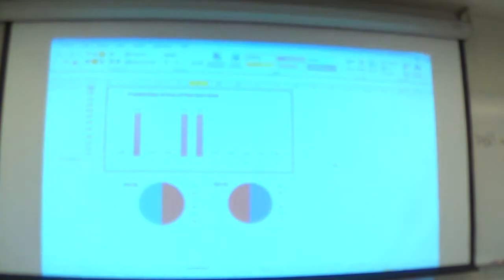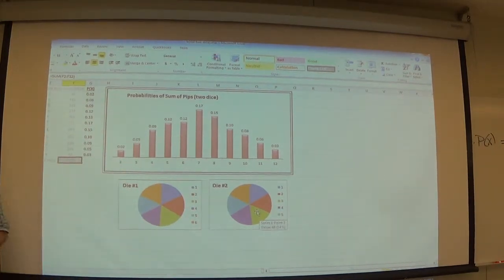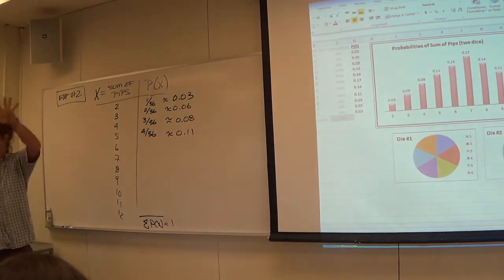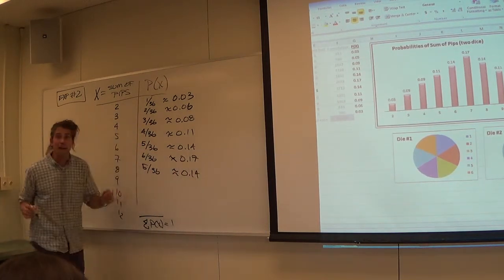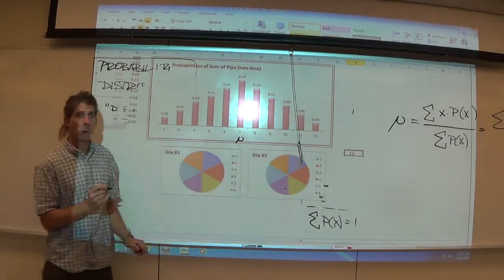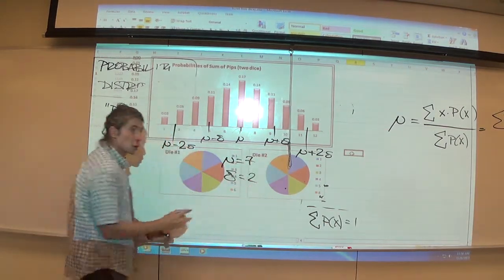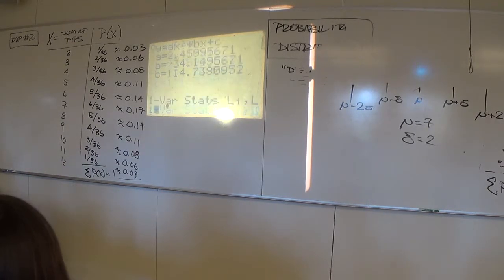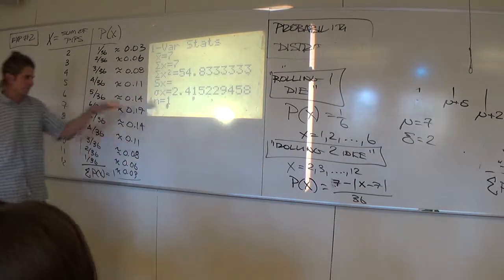10.6.13 (Probability Distributions)